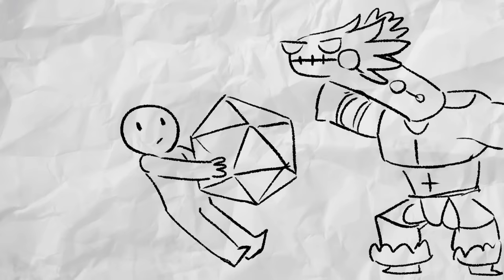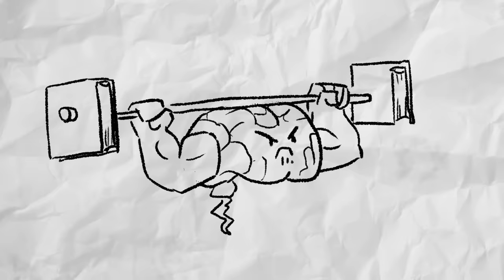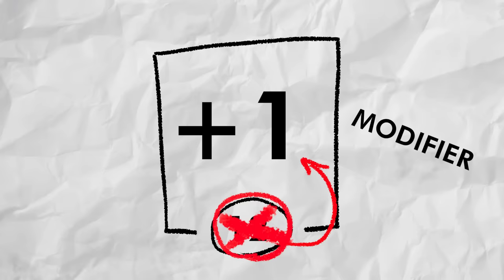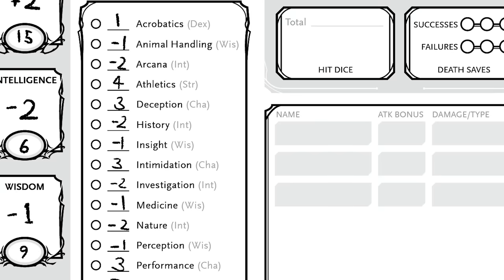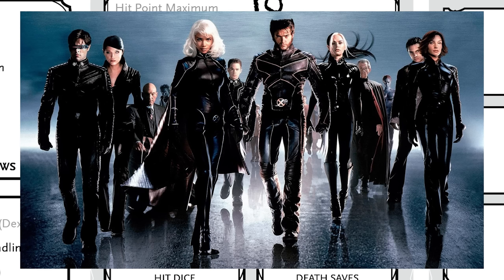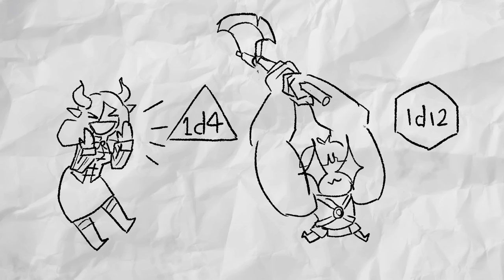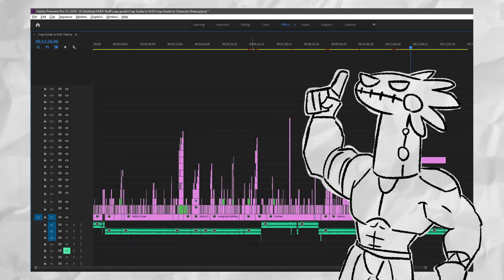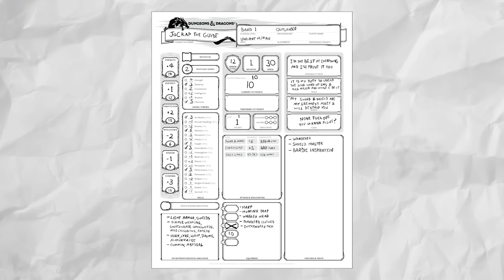A Crap Guide to D&D [5th Edition] - Character Sheet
now you have no excuse not to play

0:00 Intro
1:14 Ability Scores
3:10 Calculating ability scores
4:05 Modifiers
5:10 Skills
5:44 Proficiency
6:48 Combat
9:15 Attacks
10:58 Spellcasting
12:40 Characteristics
13:45 Other shit